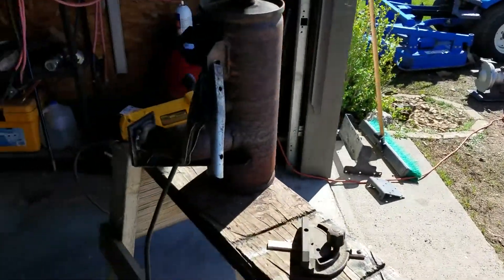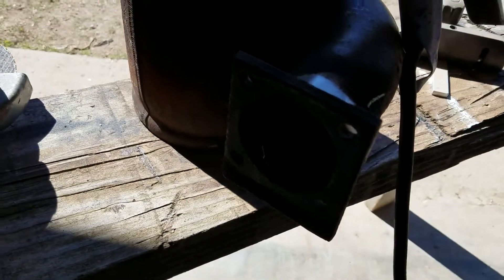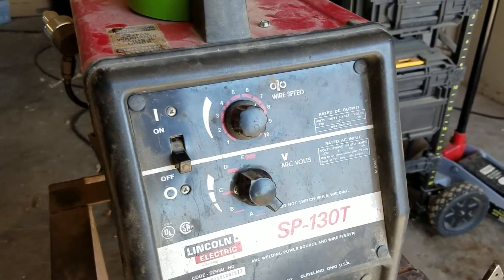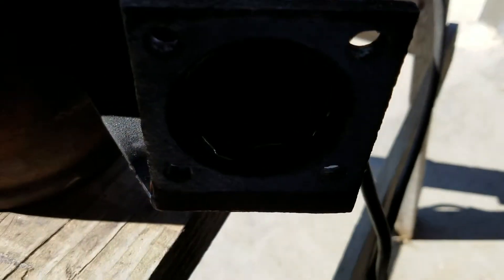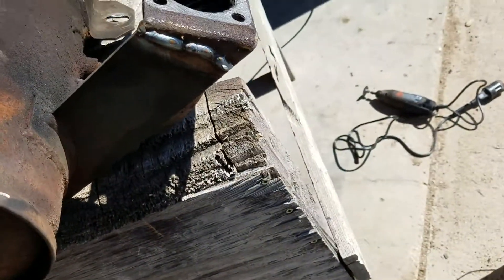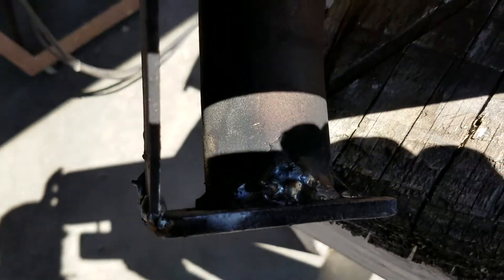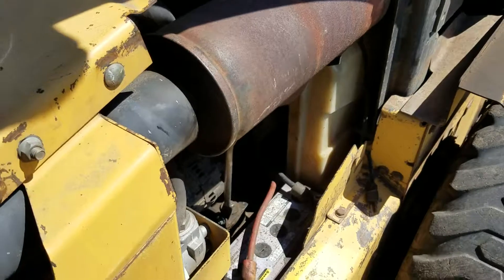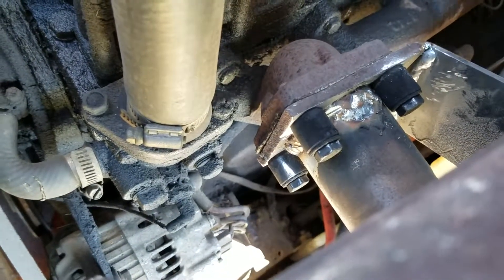I Saved $300! New Holland L565 Muffler Repair.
My muffler broke loose from the flange that connects to the exhaust manifold. It has been this way for quite a while so it was time to get it fixed.